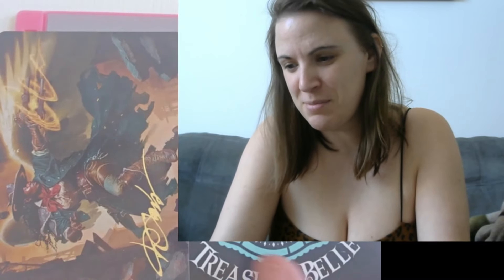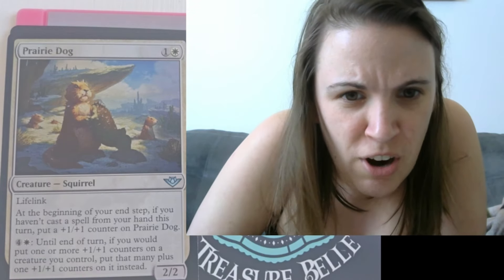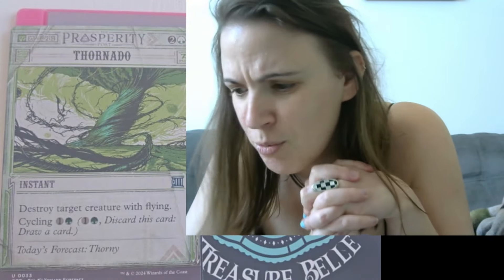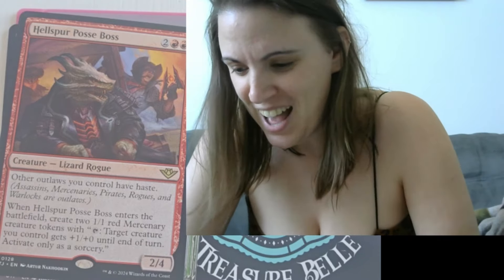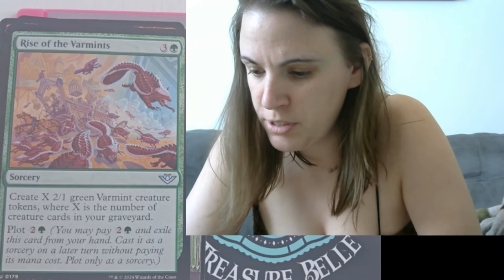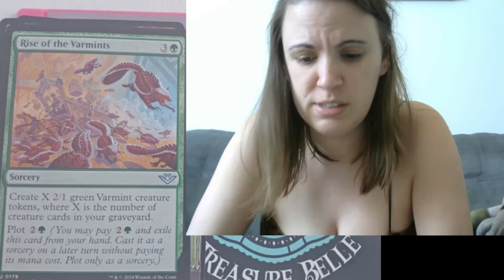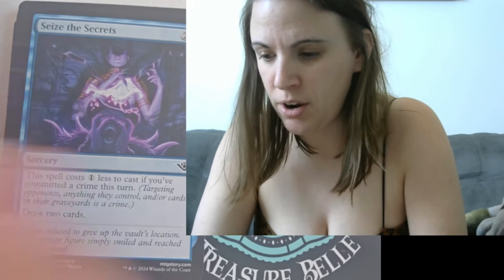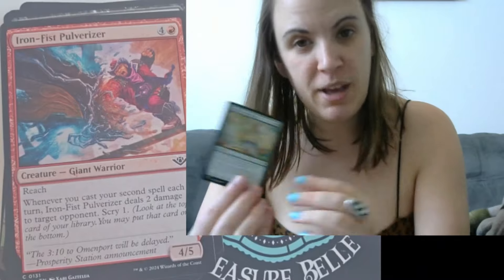First Pack of Outlaws of Thunder Junction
Western theme in Magic? How do you feel about it?